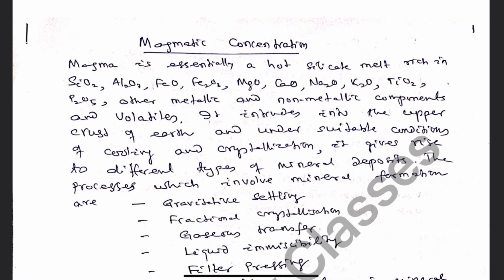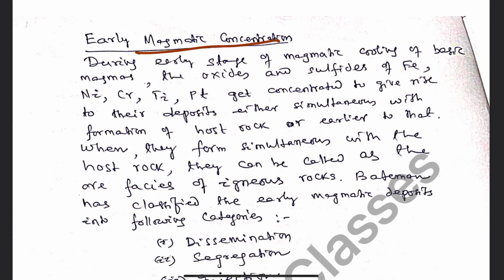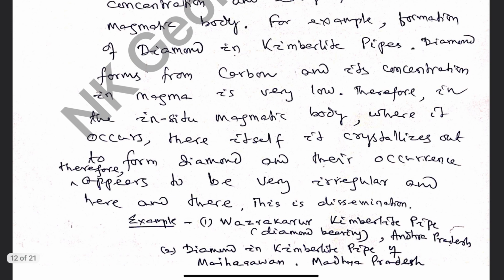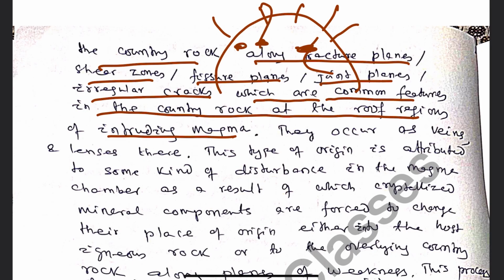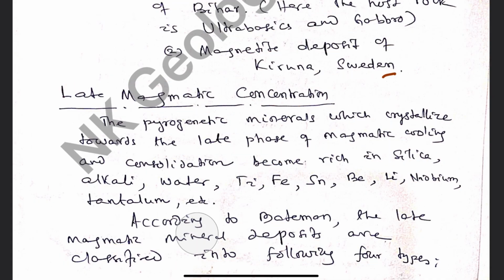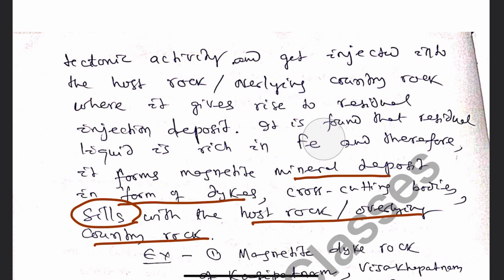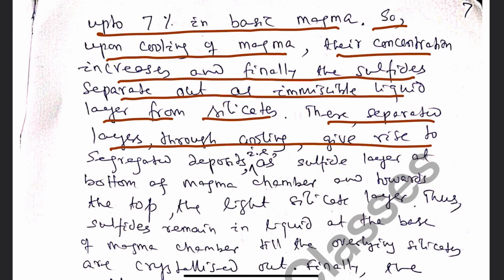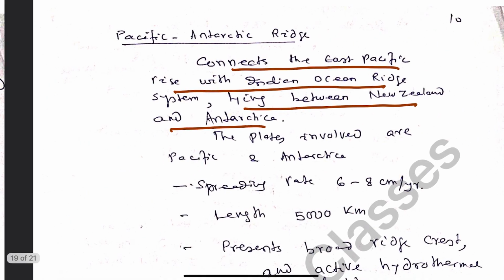Lecture 1: MAGMATIC CONCENTRATION